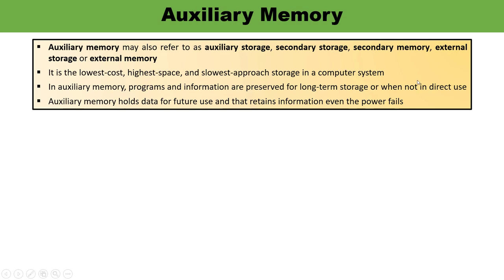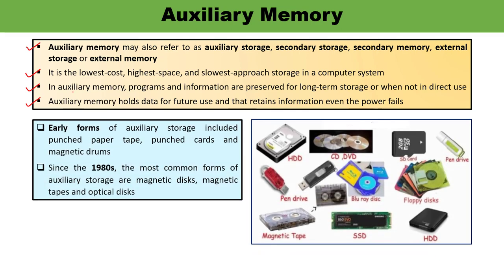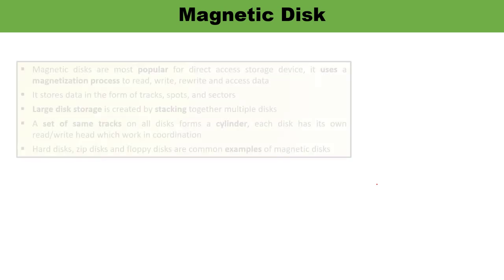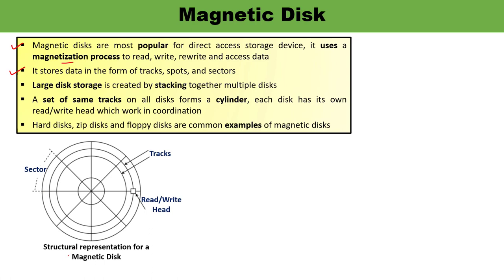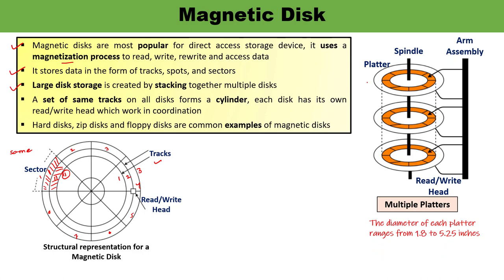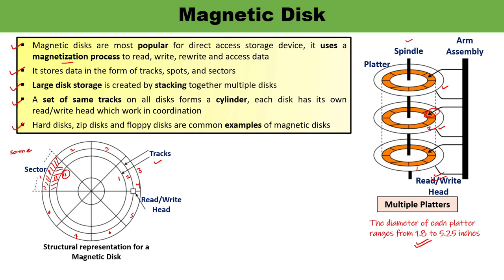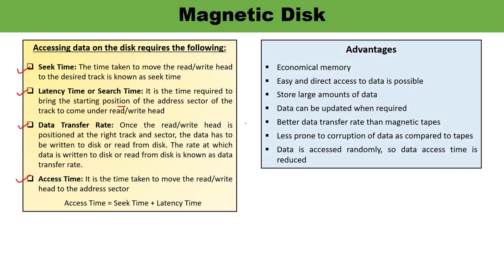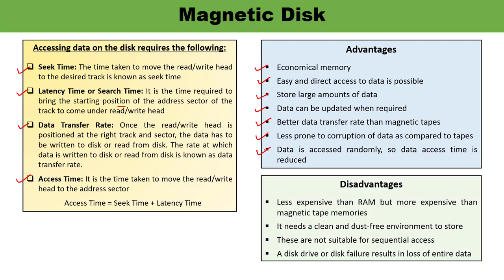Magnetic Disk | Auxiliary Memory || Computer Organization and Architecture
This video lecture is about the Magnetic Disk, which is the type of Auxiliary Memory. Auxiliary memory may also refer to as auxiliary storage, secondary storage, secondary memory, external storage or external memory. Magnetic disks are most popular for direct access storage device, it uses a magnetization process to read, write, rewrite and access data.
Structural representation for a Magnetic Disk, Multiple Platters Structure, Features, Advantages and Disadvantages of Magnetic Disk have been discussed in detail.